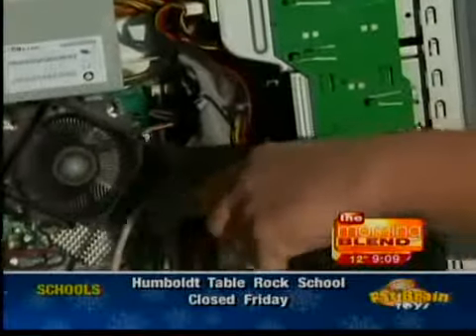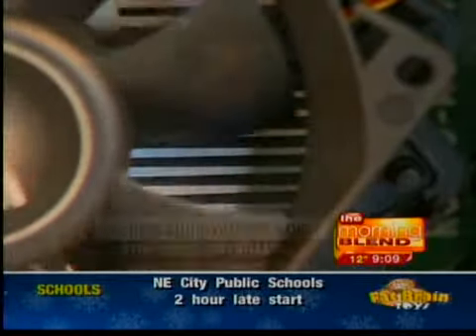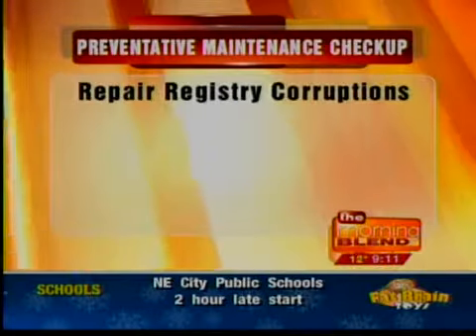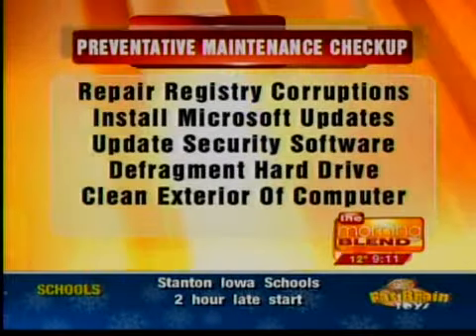PC Maintenance Discussed on Morning Blend With Schrock Innovations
The need for regular PC Maintenance was one of the topics covered on KMTV Channel 3's Morning Blend show.  Thor Schrock from Schrock Innovations talked about the Maintenance work that Schrock Innovations performs for its customers as well as a special PC Maintenance promotion the company is offering.